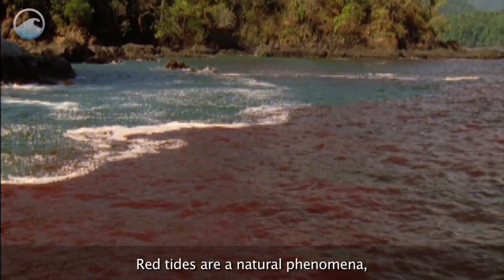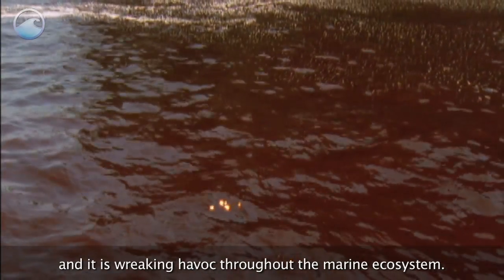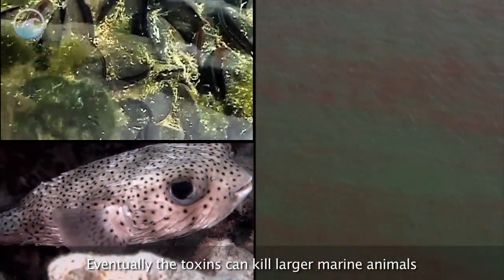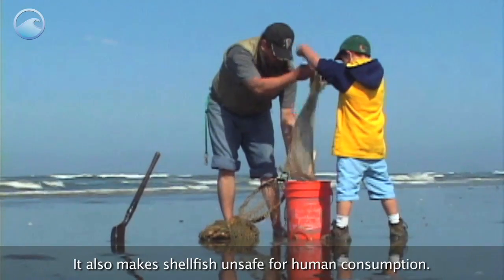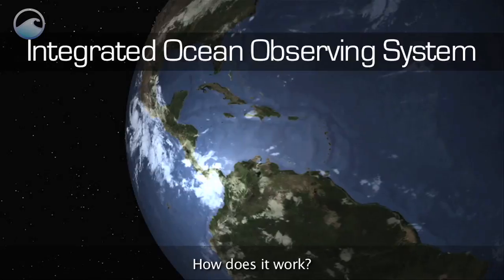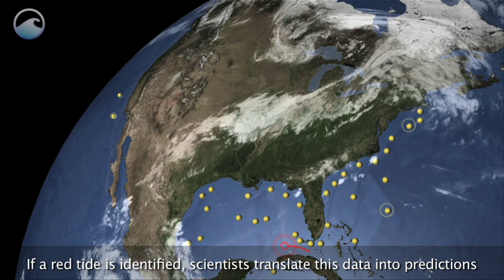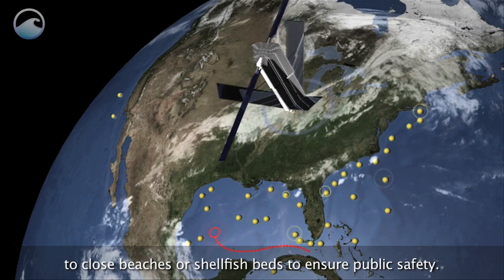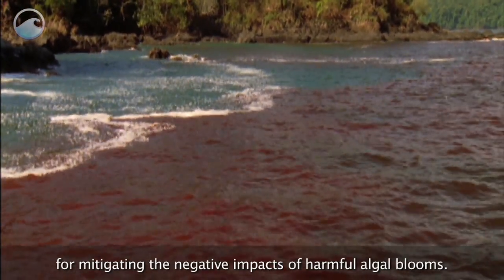Predicting HABs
Red tides are a natural phenomena, but not all are created equal. This is an example of a harmful algal bloom and it is wreaking havoc throughout the marine ecosystem. The blooms release toxins into the water where they enter the food chain through fish and shellfish. Eventually, the toxins can kill larger marine animals like manatees, turtles, and dolphins. It also makes shellfish unsafe for human consumption.

The Integrated Ocean Observing System helps scientists to track and predict the spread of harmful algal blooms. How does it work? Satellites above the earth, buoys on the surface, and sensors on the ocean floor are collecting data on ocean color and currents around the clock.

If a red tide is identified, scientists translate this data into predictions to see where the red tide is traveling. Local health officials use these predictions to close beaches or shellfish beds to ensure public safety. Observing our waters is an important tool for mitigating the negative impacts of harmful algal blooms.

Links/Credits:
Harmful Algal Blooms: